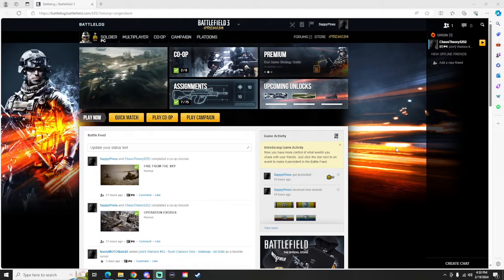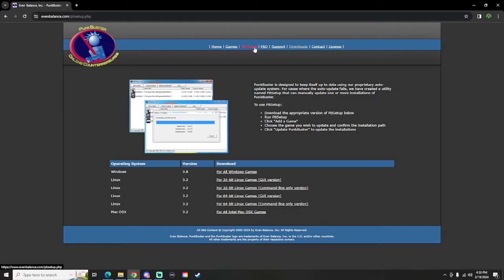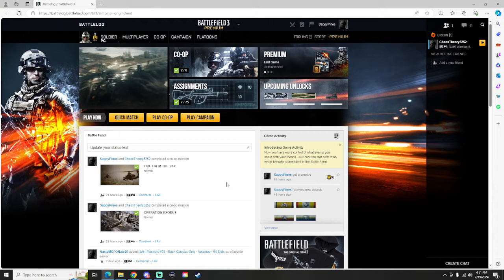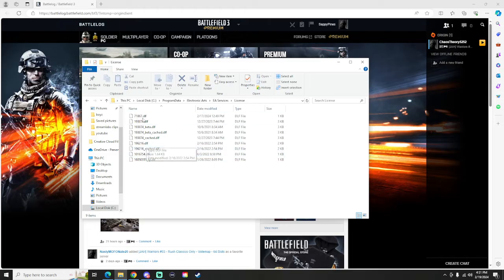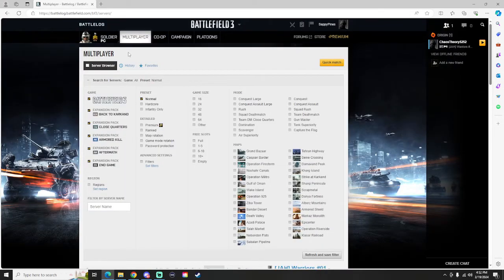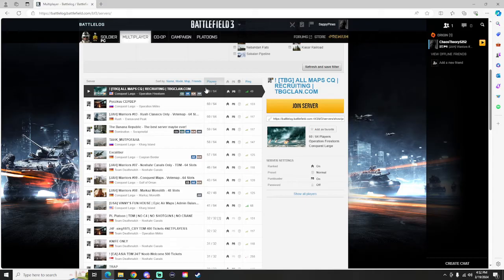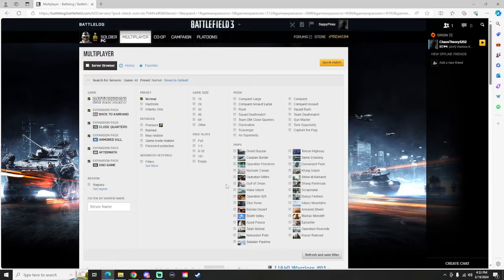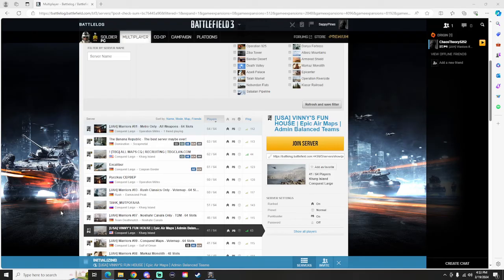How to play BF3 in 2024 ALL FIXES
ALL FIXES ARE HERE ON THIS WIKI SCROLL DOWN UNTILL YOU FIND THE ISSUE YOU HAVE
This is a tutorial on how to fix all the major issues with Battlefield 3 in 2024, Here are all the links needed to fix this.

once here click the windows 3.8 link to download

Here is exactly what to type on file explorer for quick easy access to the file you must drag off your screen to fix steam key issue.
C:\ProgramData\Electronic Arts\EA Services\License

And here is a link to my discord in case you have questions